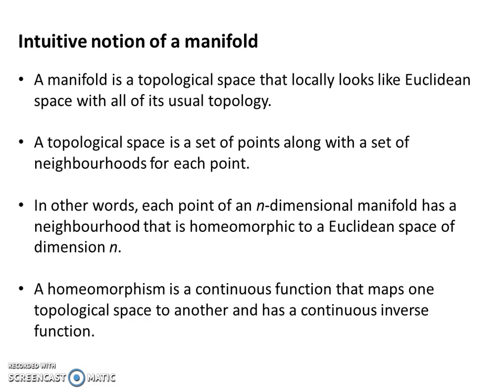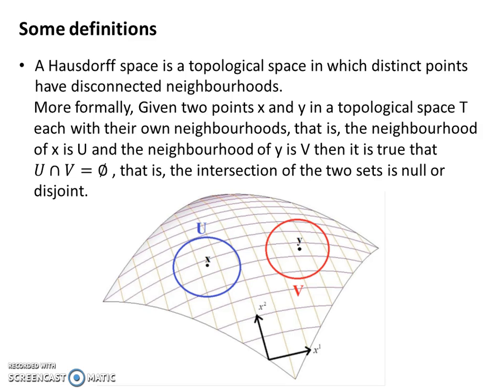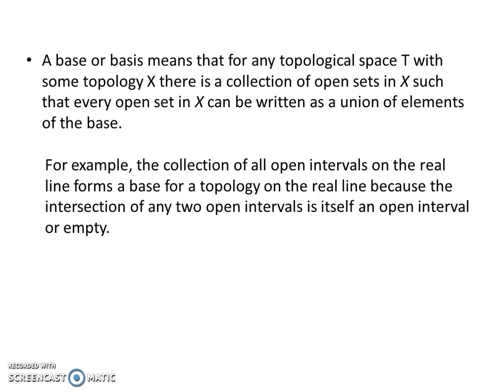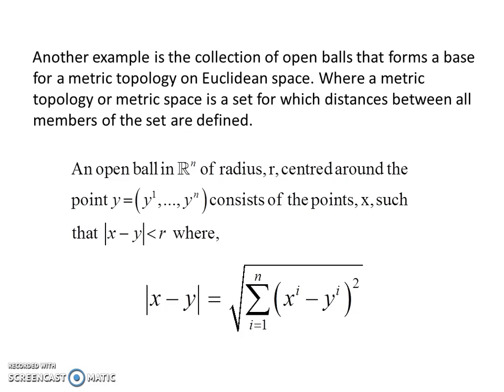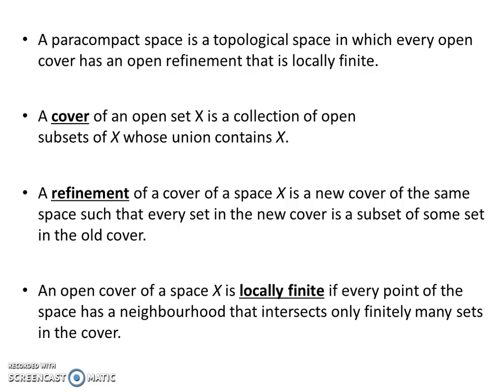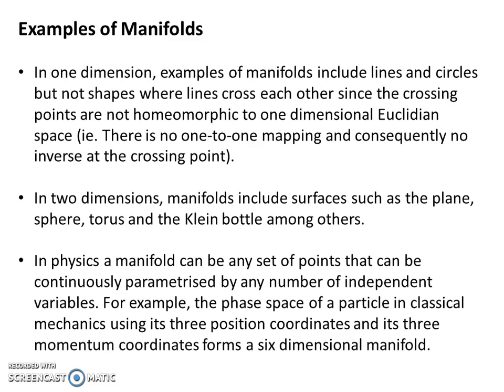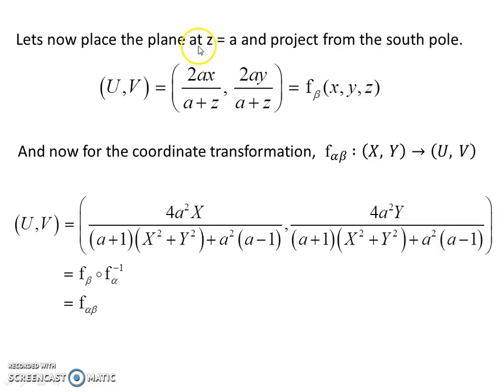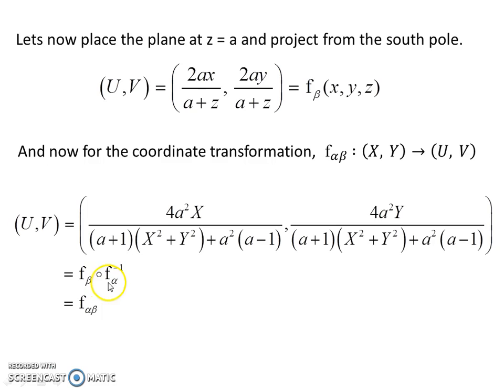Manifolds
This video will look at the idea of a manifold and how it is formally defined. It will also provide an example of a change of coordinates as a mapping between open sets.